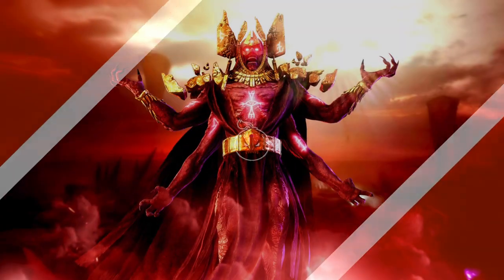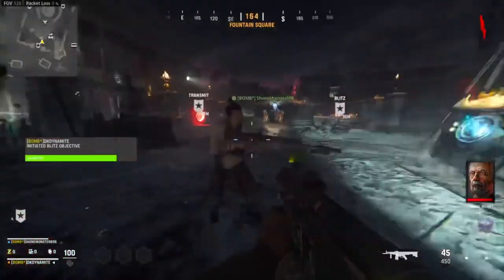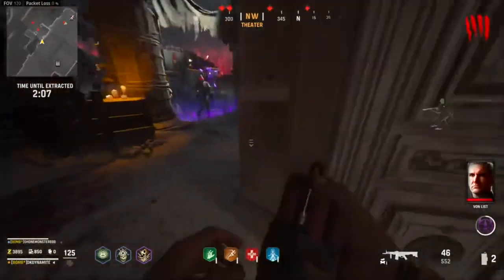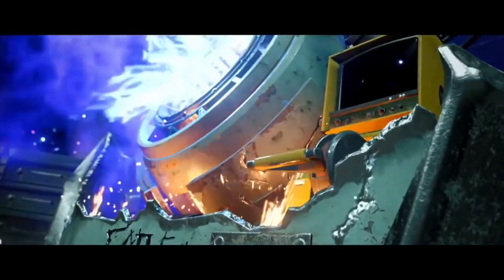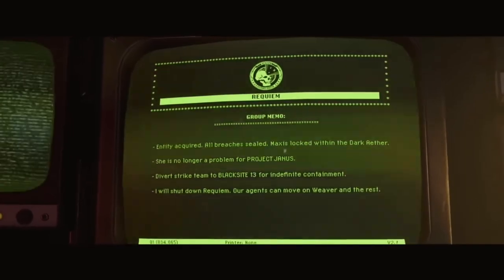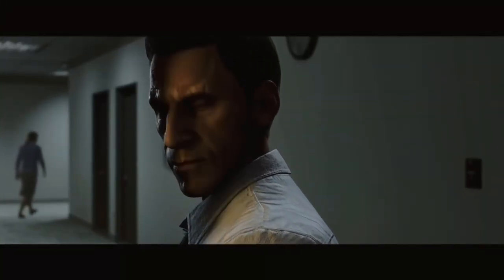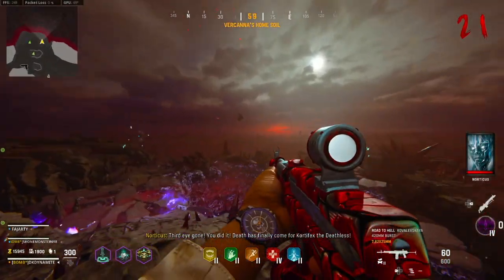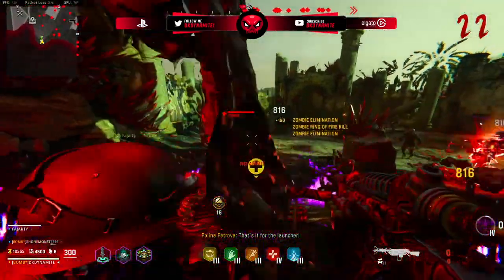Complete Vanguard Zombies Story EXPLAINED & ALL NEW Secrets Revealed (Der Anfang - The Archon)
Check Out My Recent Video! [ *TIME TRAVEL* ADDED TO CALL OF DUTY NOW.. WTF! | NEW UMBRELLA ACADEMY CROSSOVER TRACER PACK IS LIVE!

Timestamps
0:00 - Introduction
0:59 - The Dark Aether Prequel & Deep Lore Explained
6:39 - Main Characters, Artifacts & Backstories
11:23 - Old Story Connections & Parallel to The Aether
16:09 - Origins to The Dark Aether BEFORE Cold War
17:26 - The Secret Lore in Vanguard You Didn't Know Of
19:15 - Der Anfang Full Story & Repercussions
20:41 - Terra Maledicta Full Story & Repercussions
21:31 - Shi No Numa Reborn Full Story & Repercussions
22:52 - Eddie's Endgame With The Construct & Janus
23:51 - The Archon Full Story & Repercussions
30:28 - What The Future Holds For The Dark Aether..
34:20 - Closing Statements

                                           💣 ~dkdynamite~ 💣